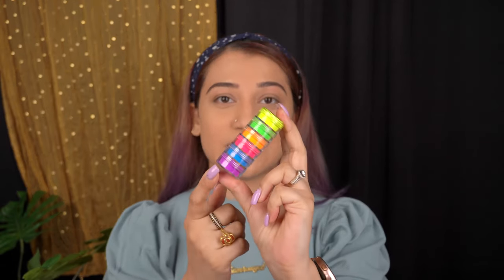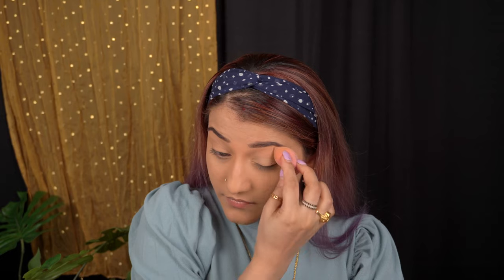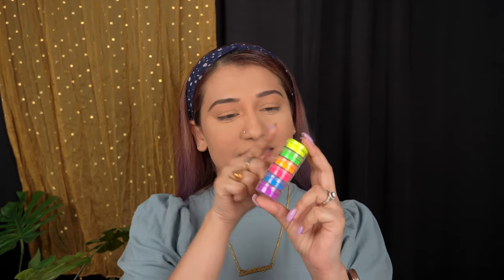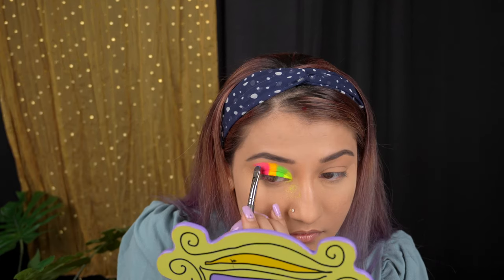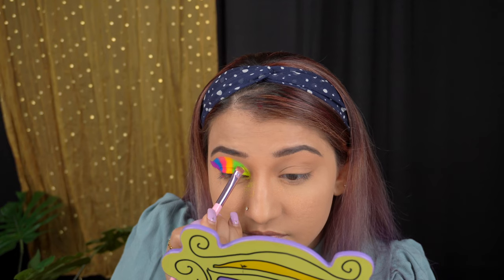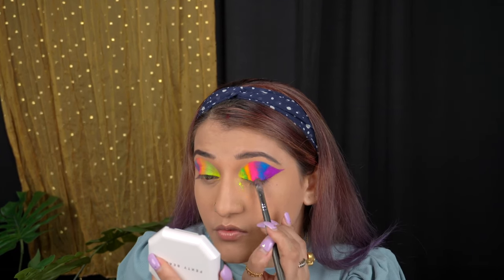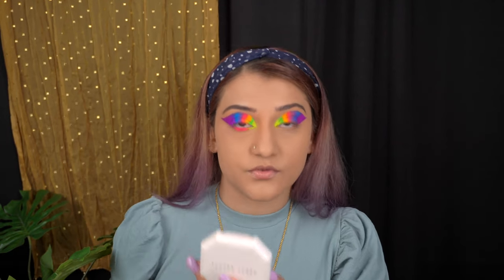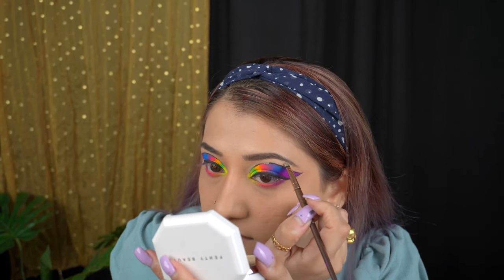Try Neon pigments with me | Beginners friendly | Makeup struggles | Try Fempire beauty neon stack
Hello everyone,
This is Sammie and this video is all about: Trying neon pigments with me, beginners friendly | my makeup struggles | Fempire beauty neon stack

Products used in this video:

1. Colorbar Spotlight Illuminating Lotion

2. Maybelline New York Fit me Loose Finishing Powder - 25 Medium

3. Rimmel London Brow This Way Brow Sculpting Kit - Medium Brown

4. SUGAR Contour De Force Mini Bronzer - 01 Taupe Topper

5. Flower Beauty Flower Pots Powder Blush - Peach Primrose

6. Colorbar All-Matte Eyeliner - Matte Black 001

8. SUGAR Matte As Hell Crayon Lipstick With Free Sharpener - 18 Rosalind

9. L.A. Girl Pro Conceal HD - Espresso - for face contour

10. L.A. Girl Pro Conceal HD - Medium Beige - for under eye

11. Makeup revolution eye base.
Direct site order

12. Fempire beauty neon stack
Got it from Instagram

Shot on:
SONY ALPHA 6400
Backdrop used